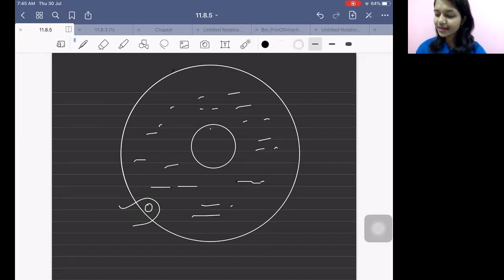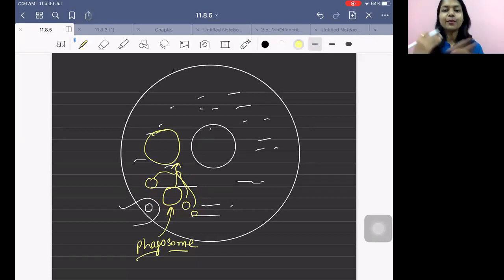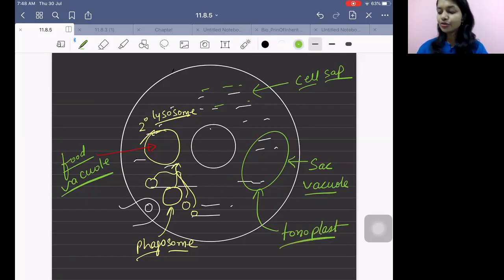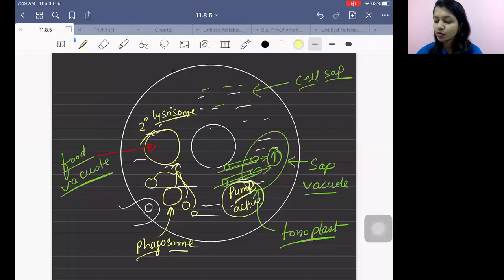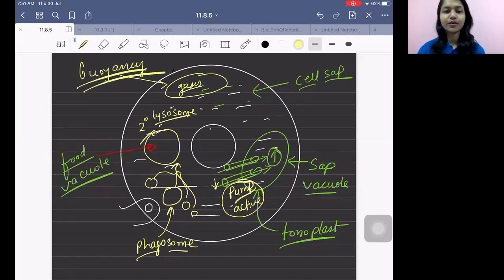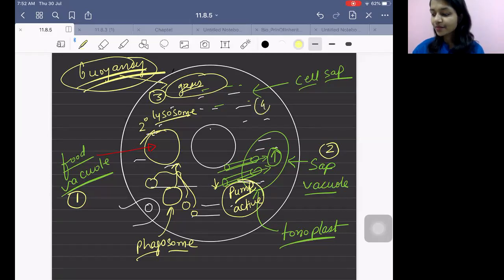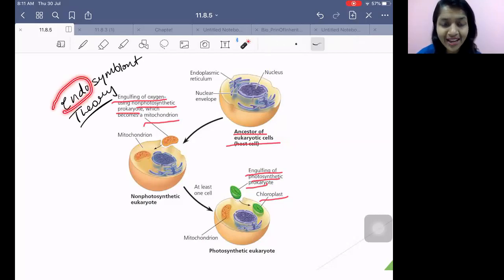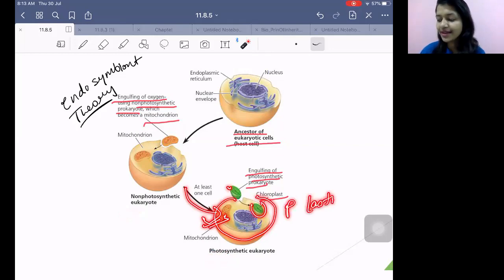Vacuoles types and Endosymbiont Theory | Prepare NEET| Biology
If You find this video useful
 Please leave us a like 👍
Our live sessions are completely *Free* You can join Us at Adhyalay by registering
We will be there to guide you at every step .

You can also reach us through mail